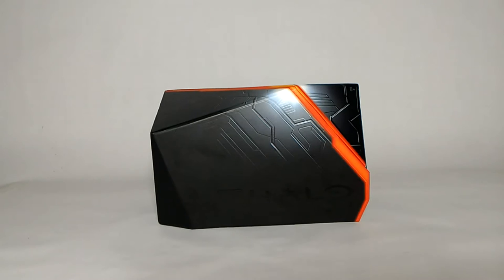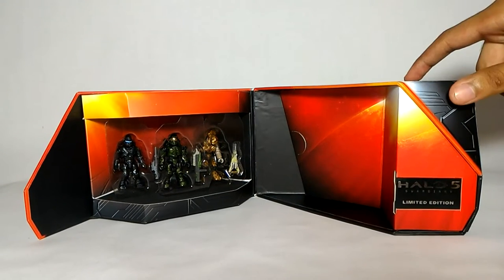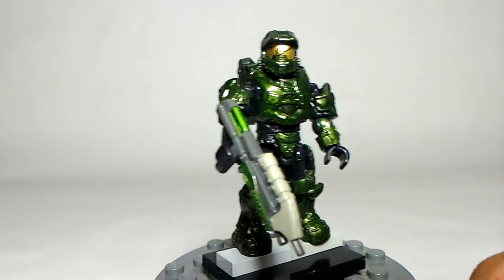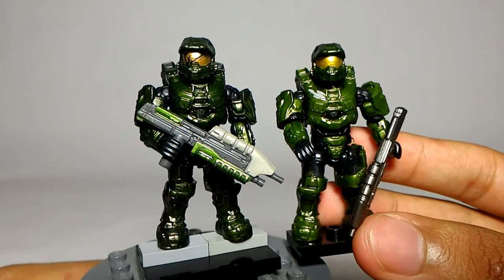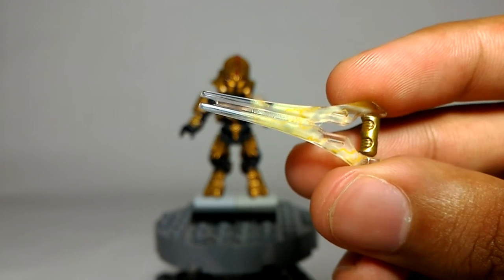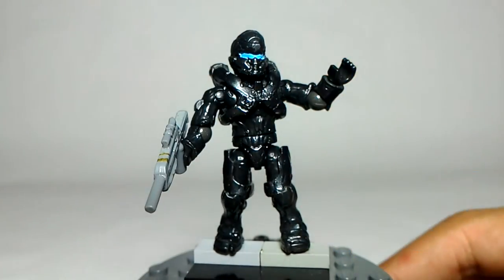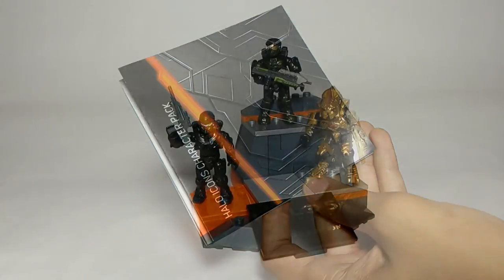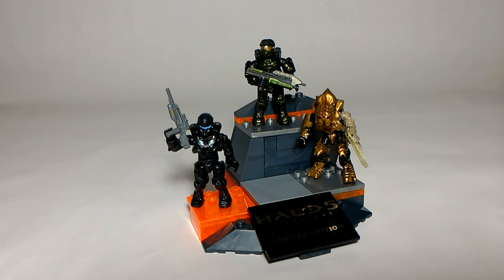HALO MEGA BLOKS CHARACTER ICON PACK REVIEW SDCC 2015 (HD)!!!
My review of the 2015 San Diego Comic Con exclusive set for the Halo Mega Bloks line; the Character Icon Pack.